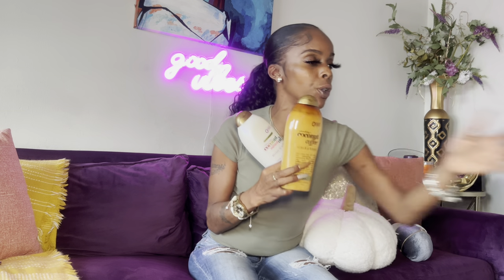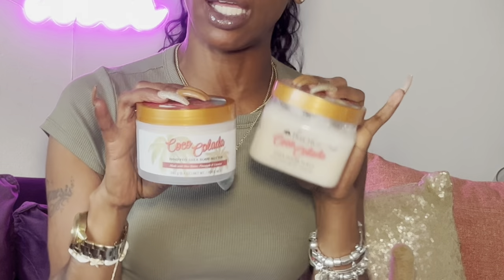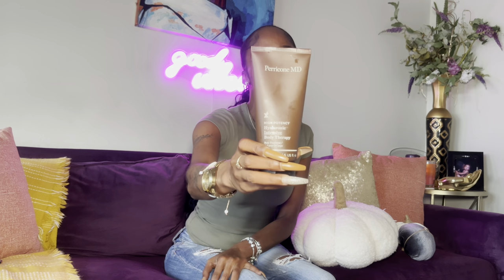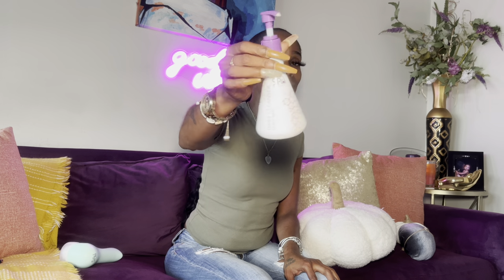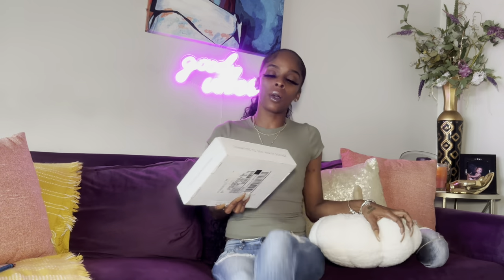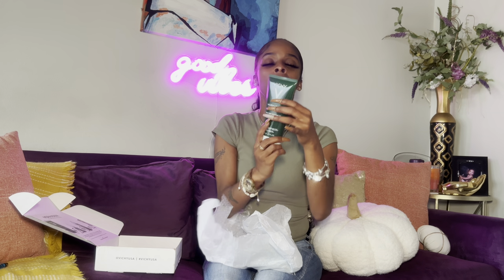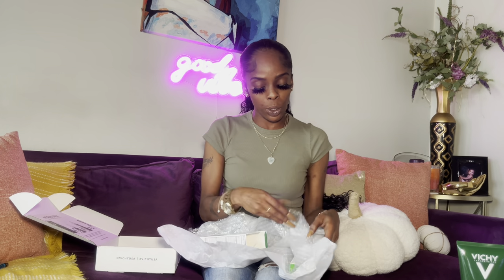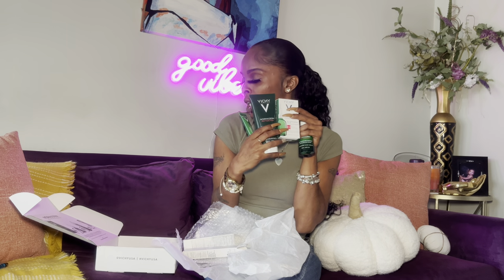All things SKIN VLOG|VLOGTOBER 6|My Favorite Body Care Products for FALL|Skincare over 30|Unboxing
ALL THINGS SKIN VLOG!! Hey Tribe, in todays VLOG I’ll share my FAVORITE skin care products for Mature Skin. I also am sharing my FAV Updated Body Care Products for your Shower Routine.

Unboxing: Vichy USA